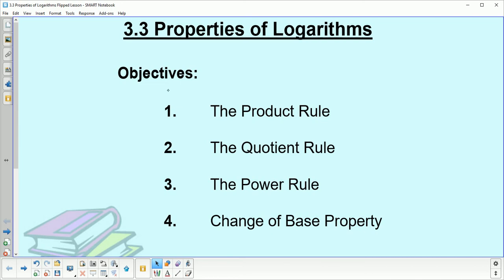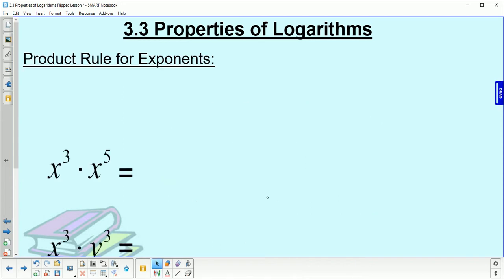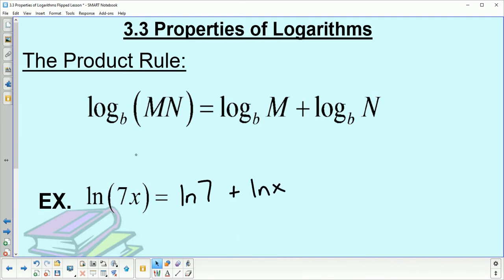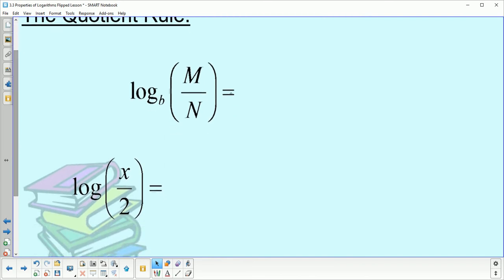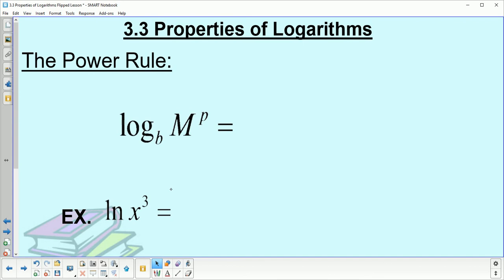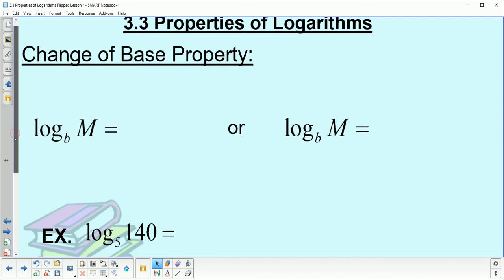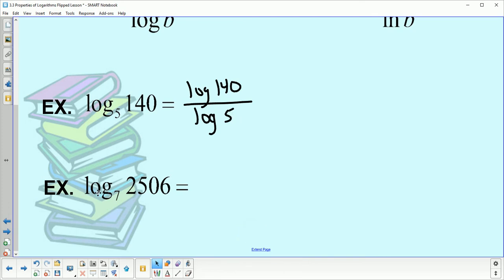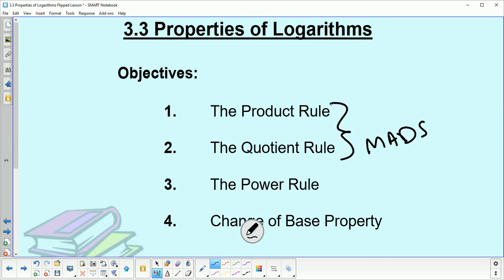3 3 Properties of Logarithms